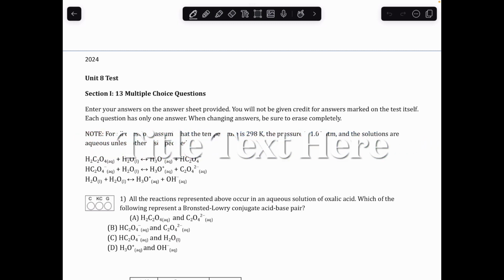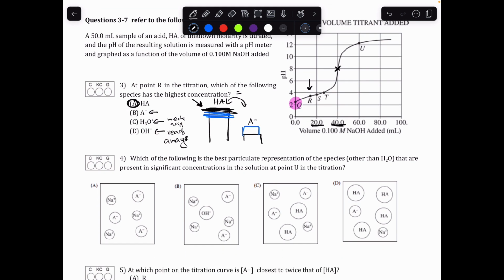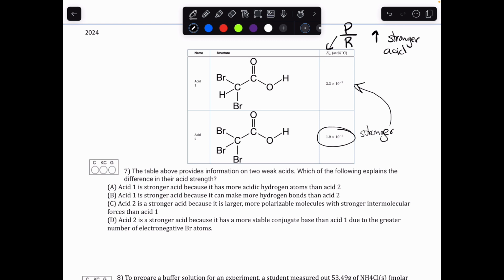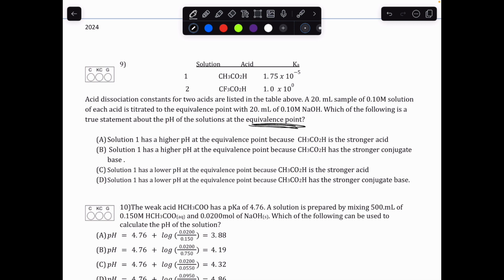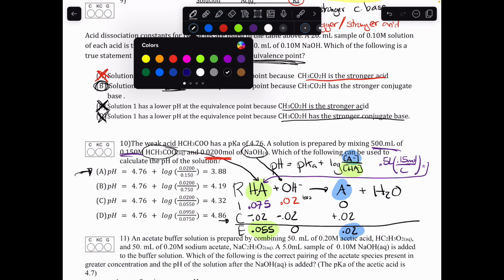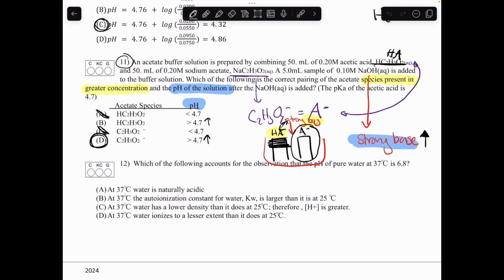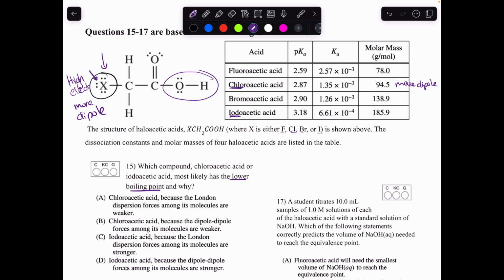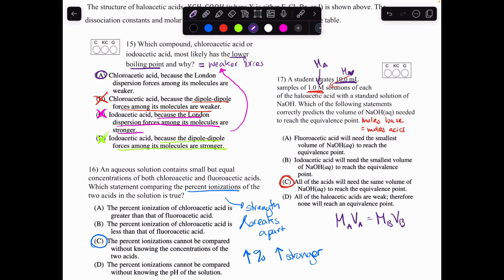U8 MC Walk Through (March 18, 2024)